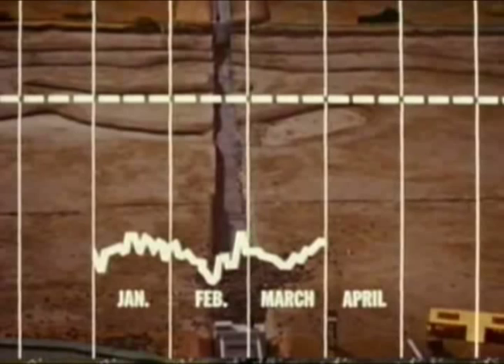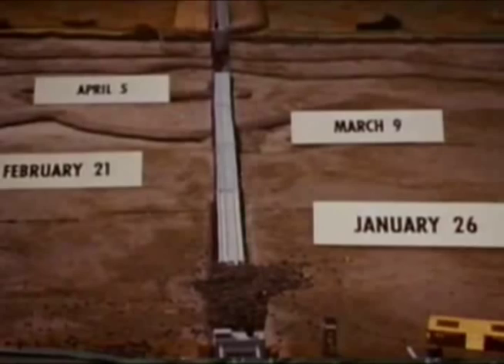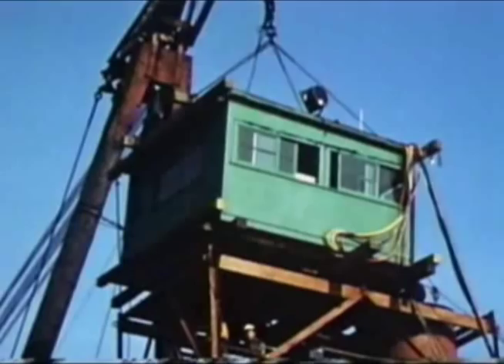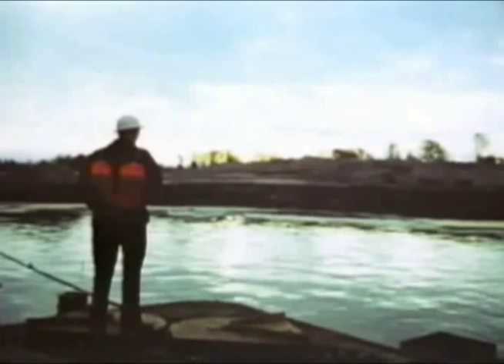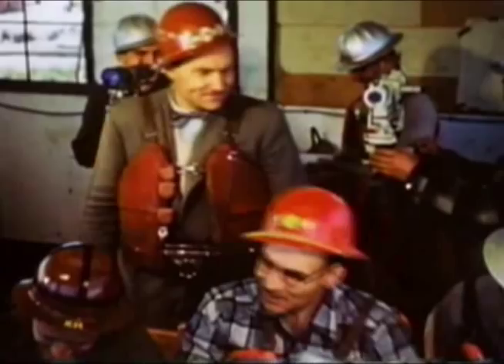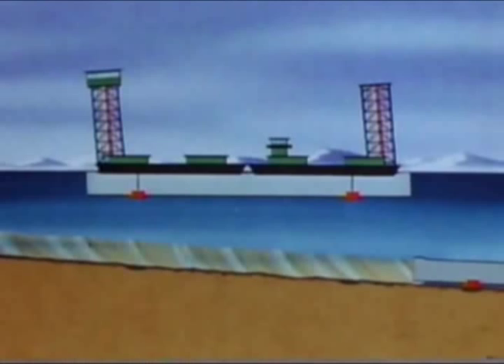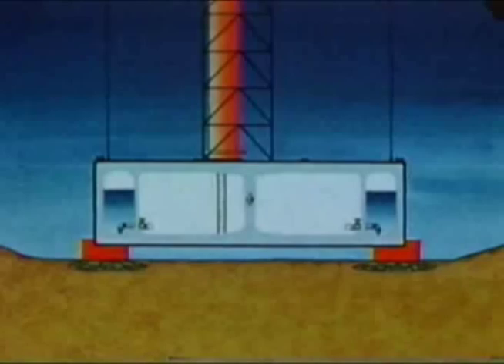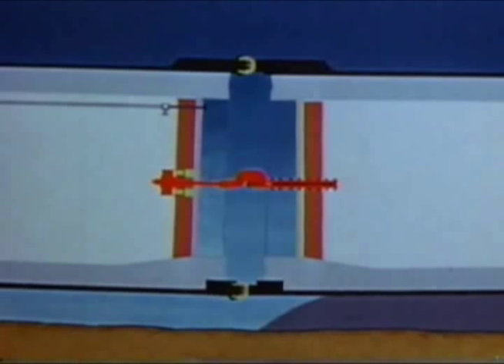Building the George Massey Tunnel - Part 3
Take a trip back in time and see what it took to build the George Massey Tunnel (aka Deas Island Tunnel).